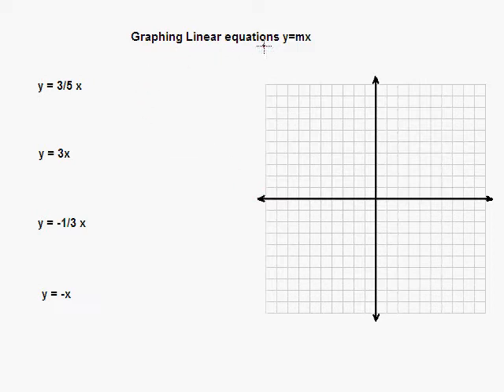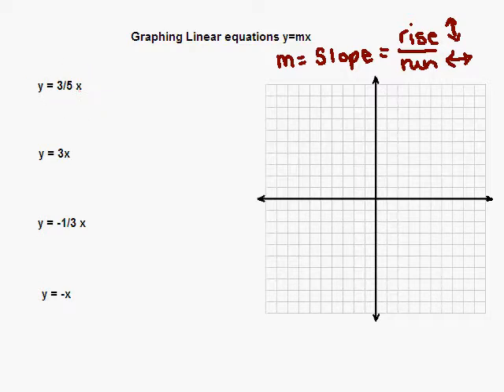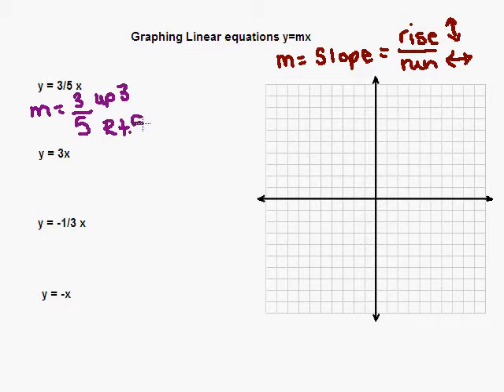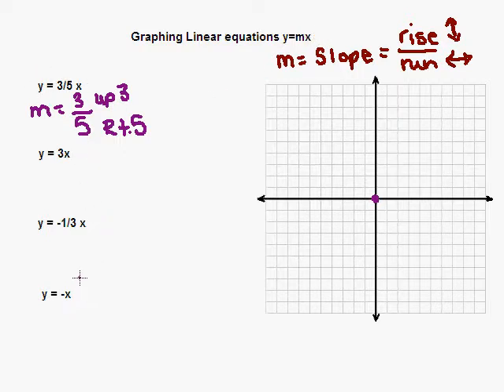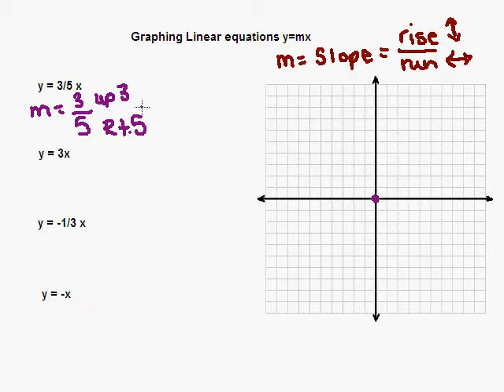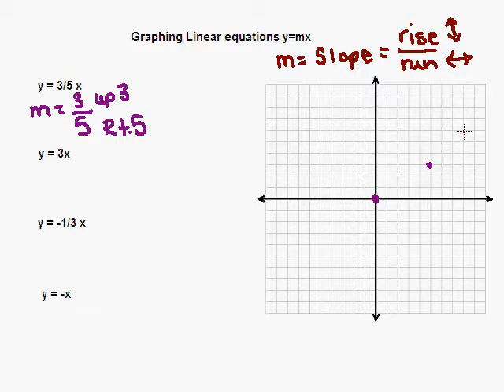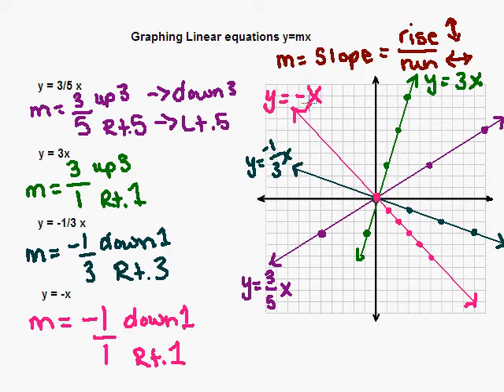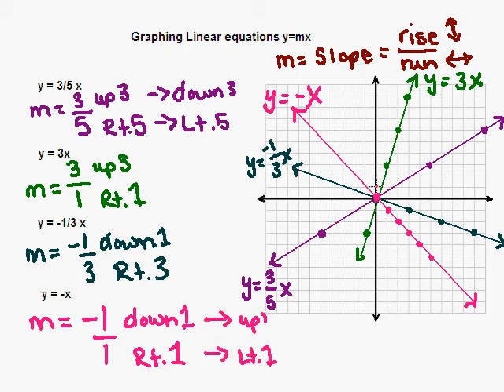Graphing y=mx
Four examples graphing linear equations in the form y = mx